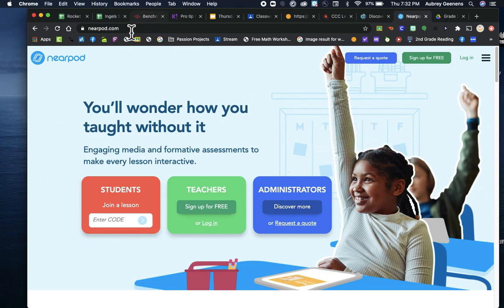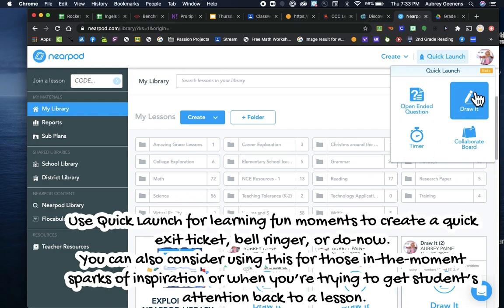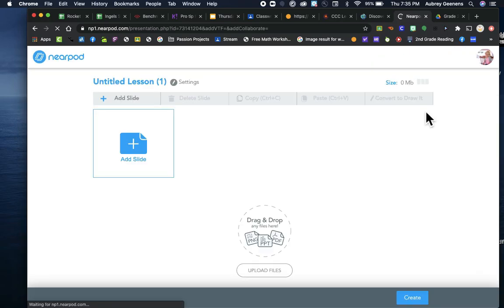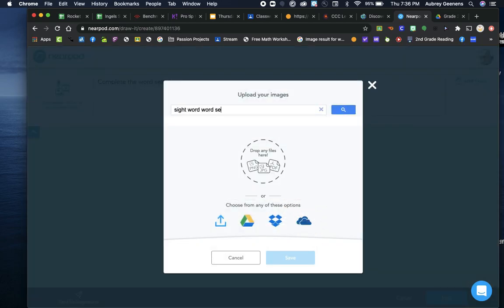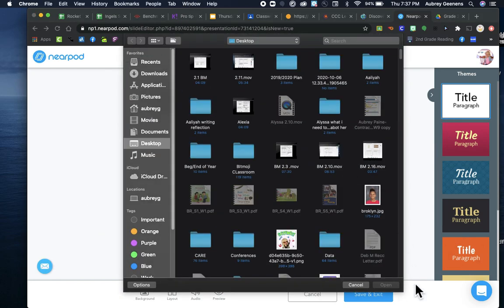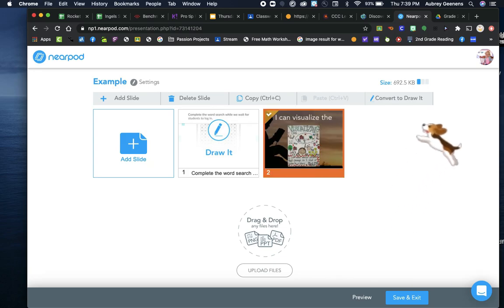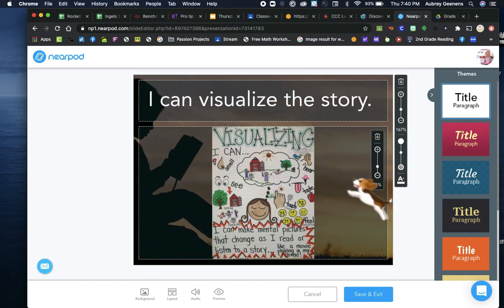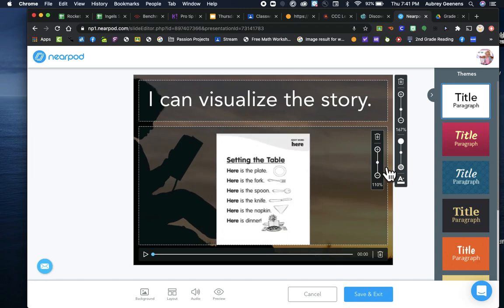Nearpod Basics - Creating, Editing, & Customizing Lessons/Slides & QuickLaunch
Hear of the Engagement tool Nearpod? Have you been wanting to try it out but do not know where to start? Start here! In this video I will show you how to create a QuickLaunch Activity, Lesson, & a Slide. I will also share tips about best practices when creating a lesson. Keep checking in for more videos on Nearpod as I continue to plow through the many amazing and engaging features Nearpod has to offer teachers and students.